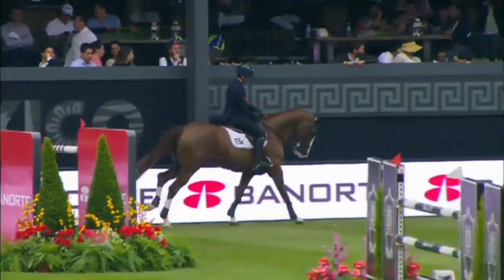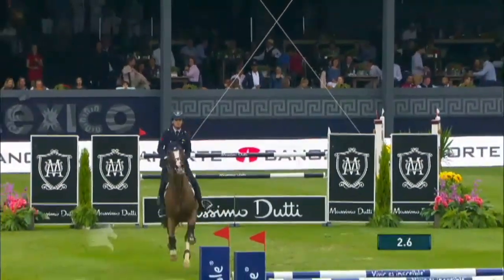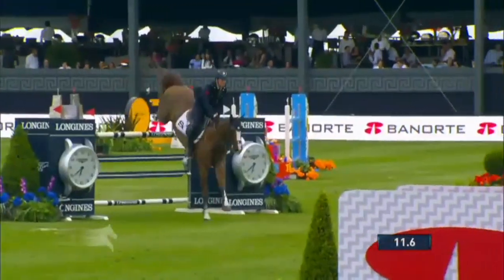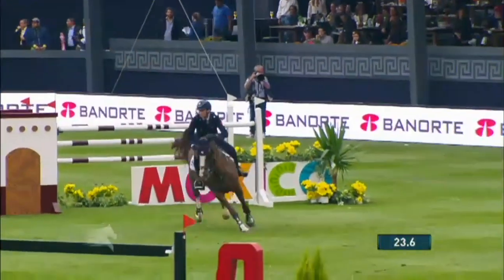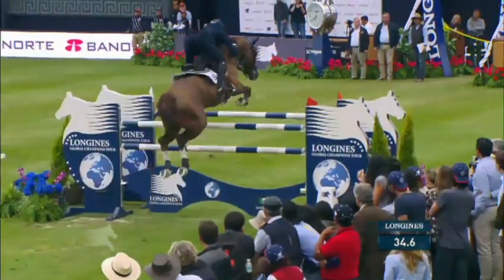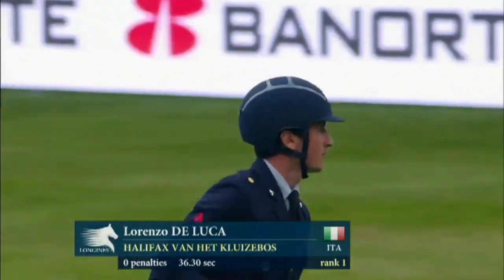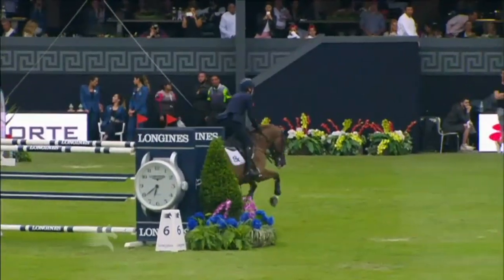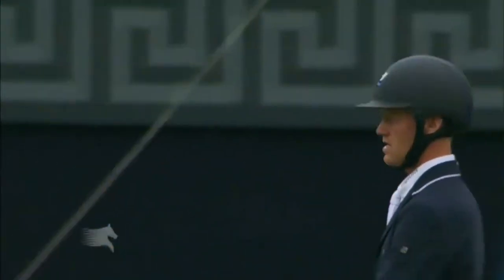Scuderia 1918 HALIFAX VH KLUIZEBOS et Lorenzo de Luca - GP CSI5* Mexico